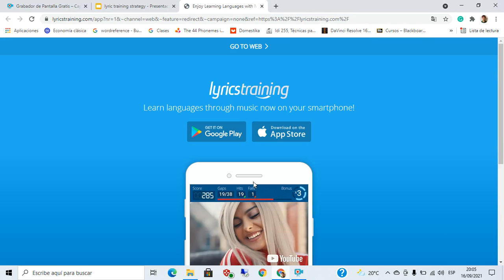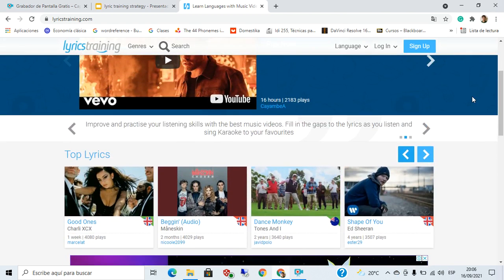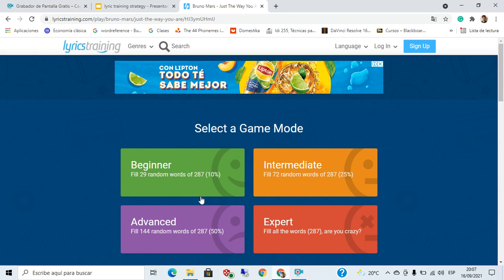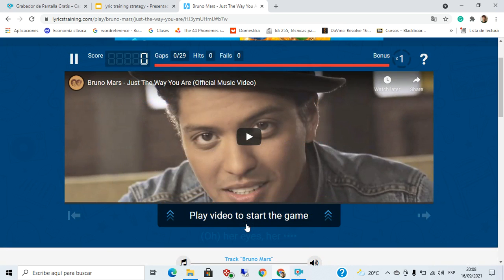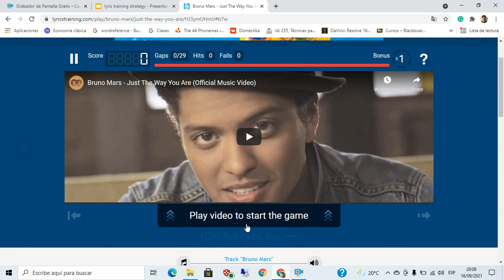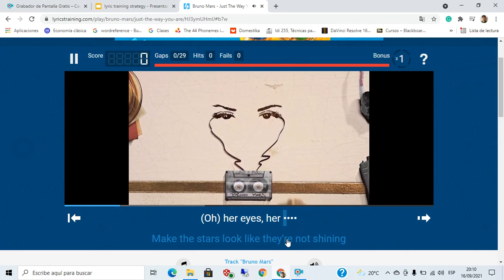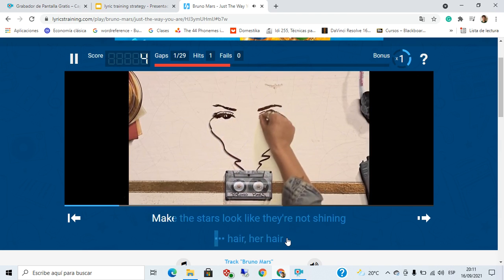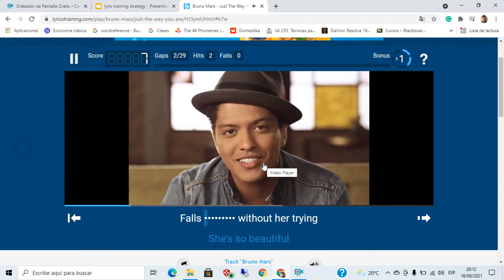Seminar I, daily shift, learning styles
Product of Seminar I, daily shift.  Tutorials for learning styles online.